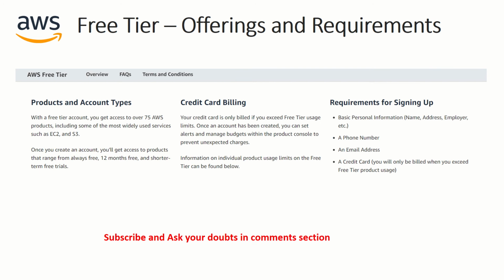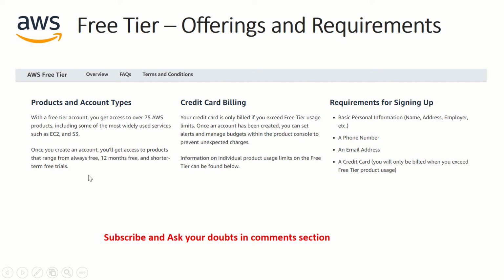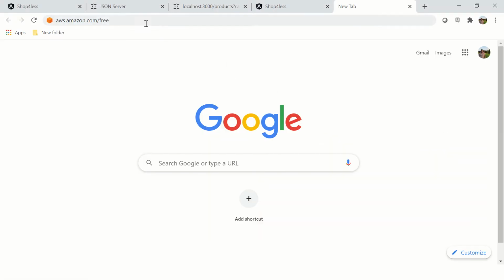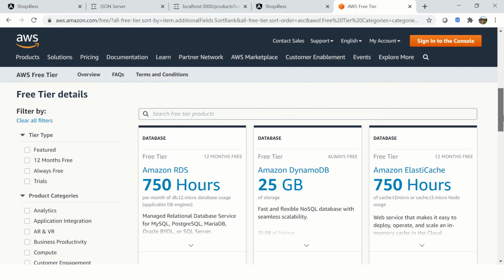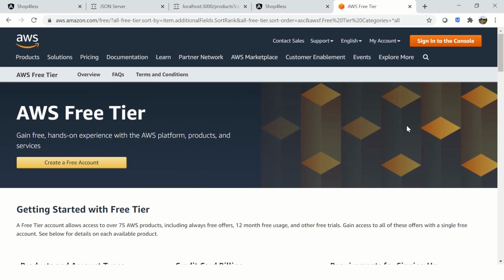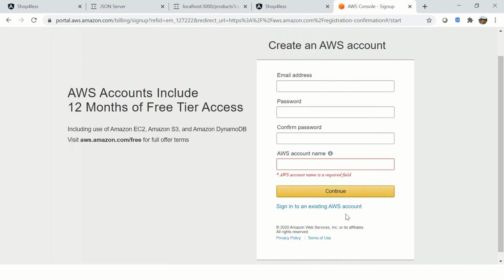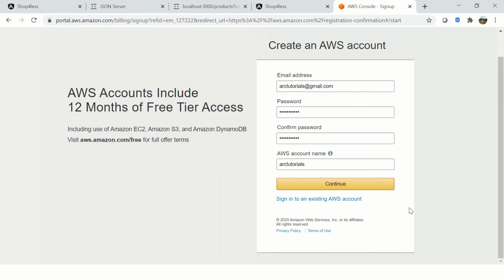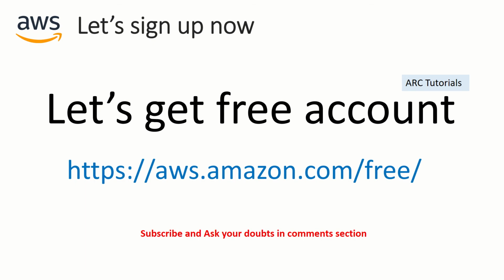AWS Tutorial for Beginners #3 - Create Free AWS Account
aws tutorial for java developers,aws tutorial for cloud practitioner, aws tutorial for solution architect, aws tutorial for beginners 2020, mean stack full tutorial series